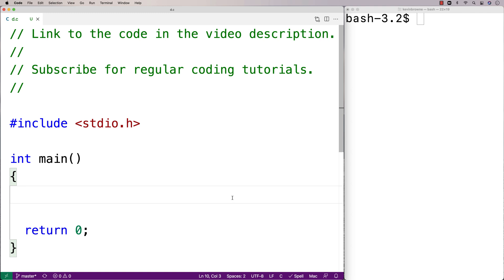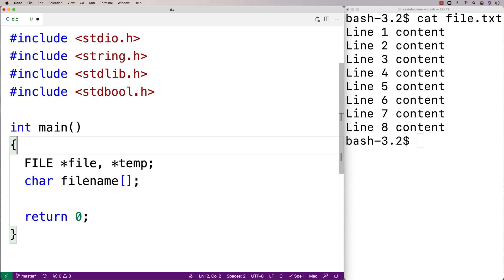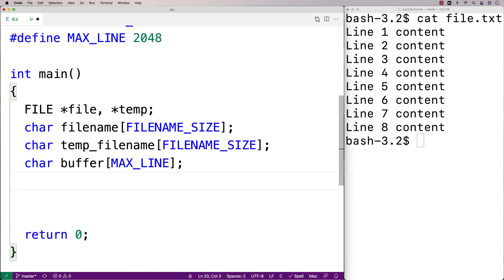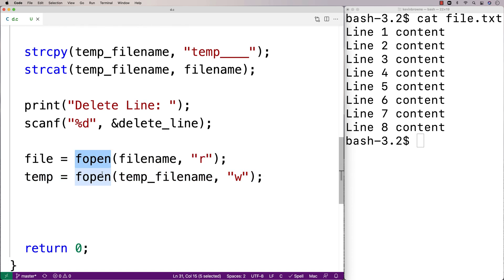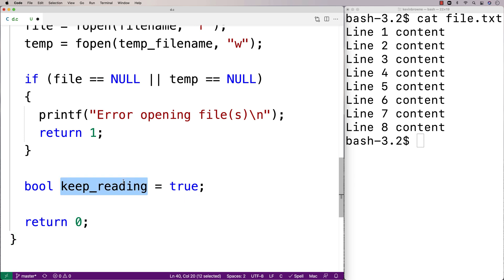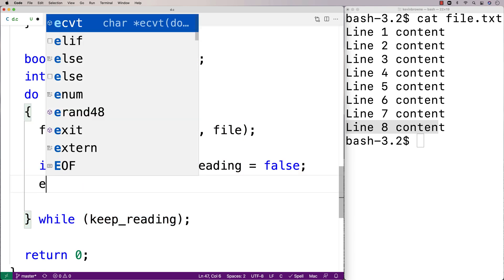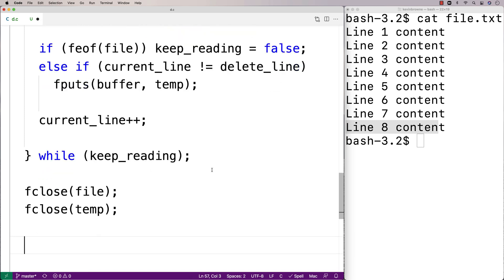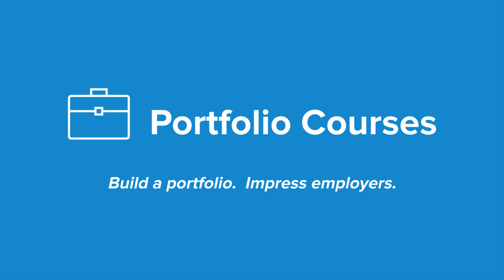Delete A Specific Line From A File | C Programming Example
Example of how to delete a specific line from a file using C. Source code to build a portfolio that will impress employers!